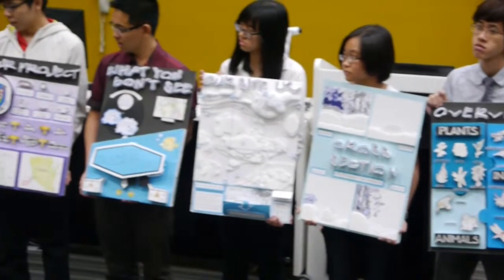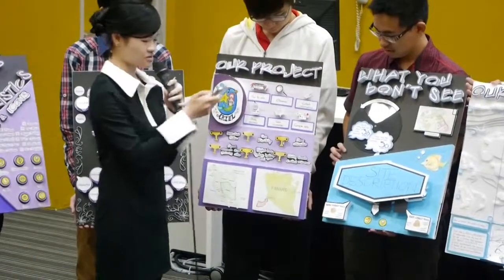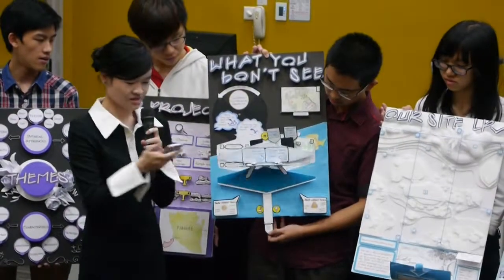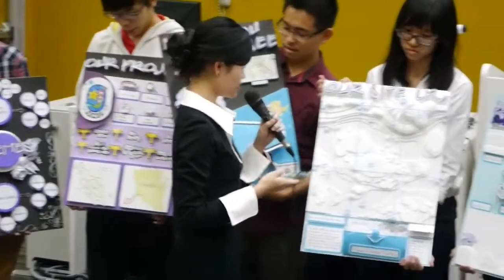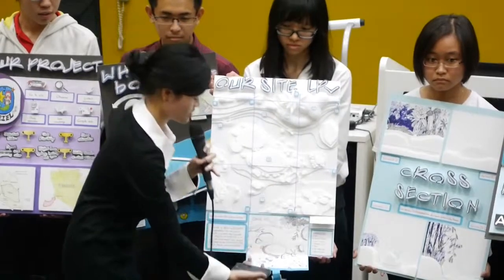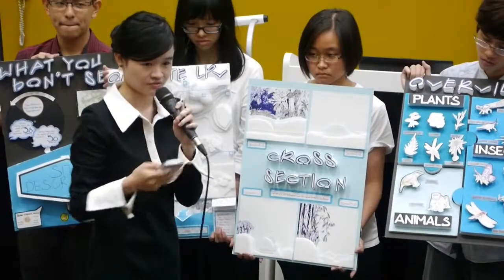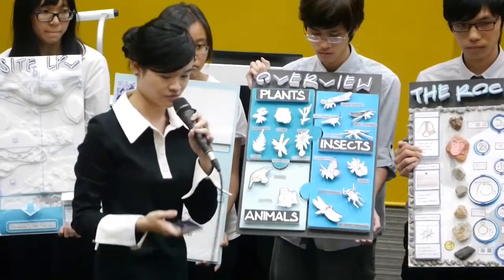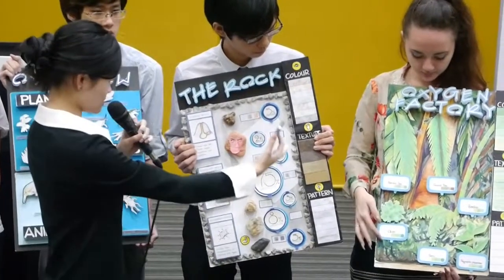ENBE Project 1 Presentation Board